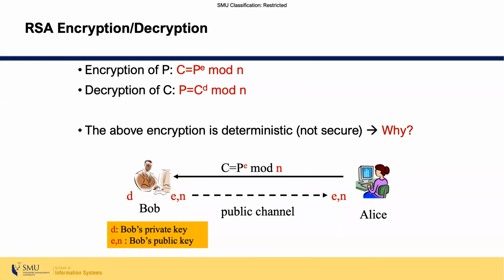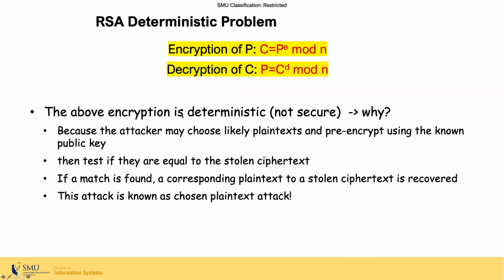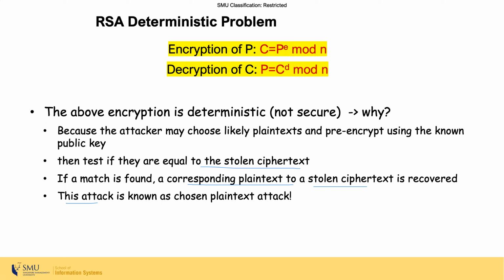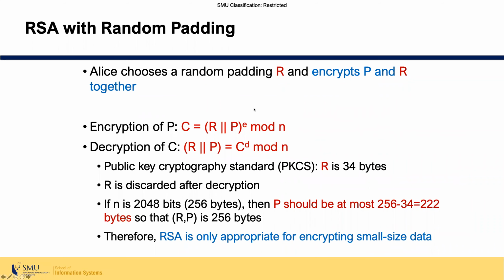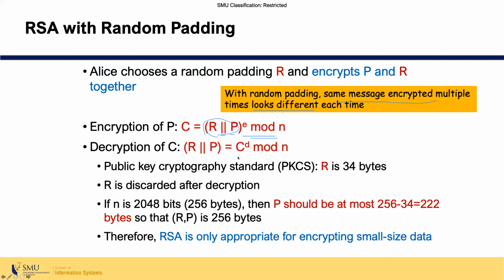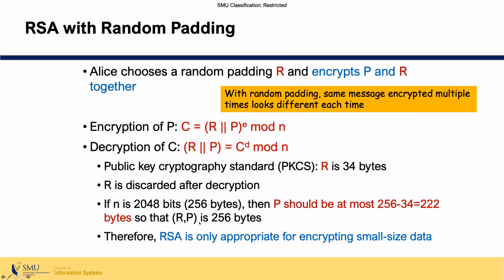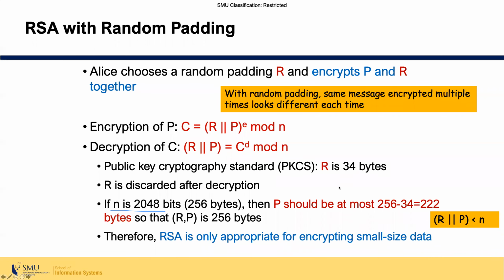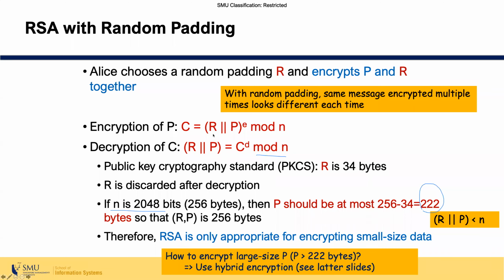Week 3 : Confidentiality Part VI - Asymmetric Encryption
Explain the determinism issue with original RSA encryption/decryption method
Explain RSA with Random Padding